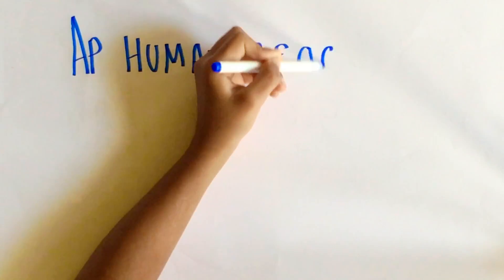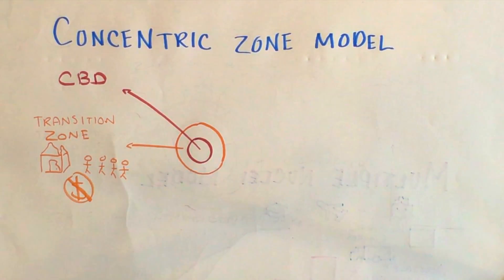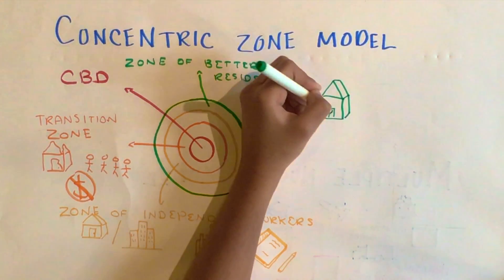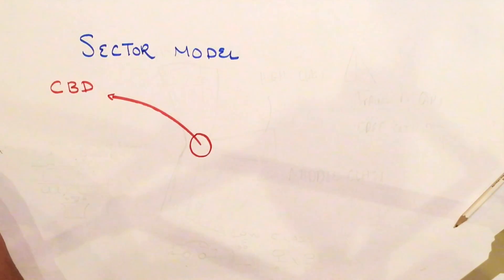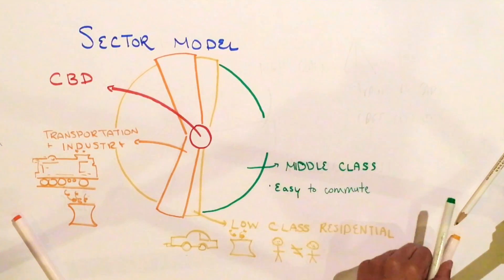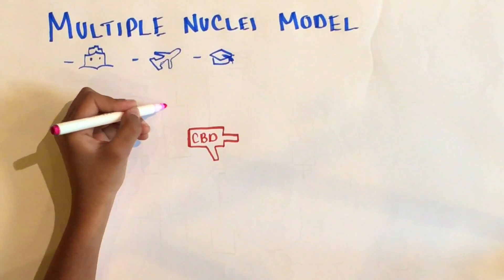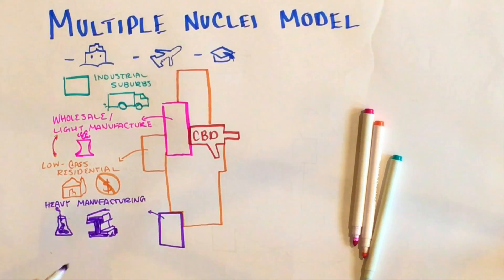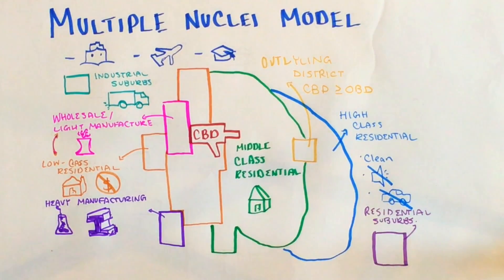AP Human Geography: Urban Models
This video is about City  Urban Models as mentioned in the AP Human Geography course. This is for our finals project. We hope you learn something!